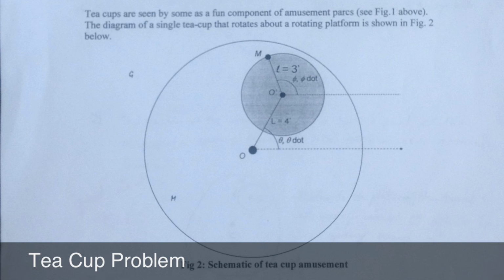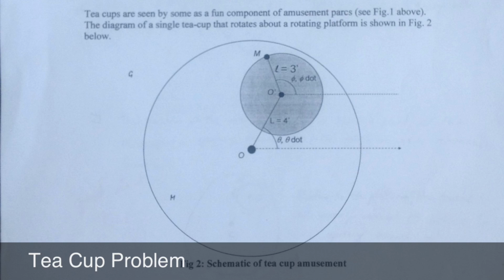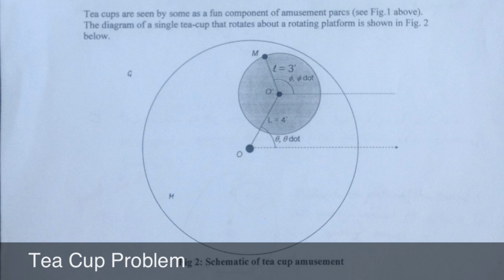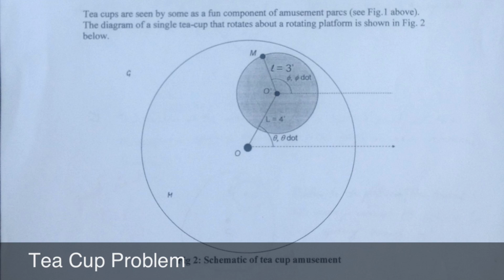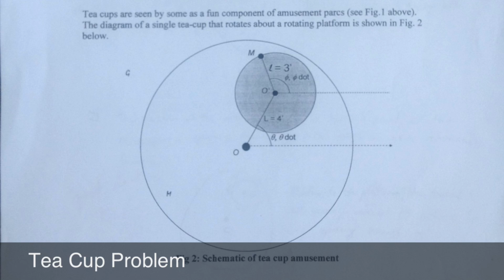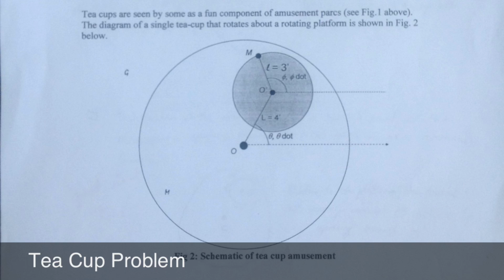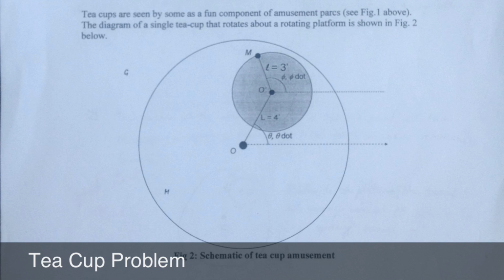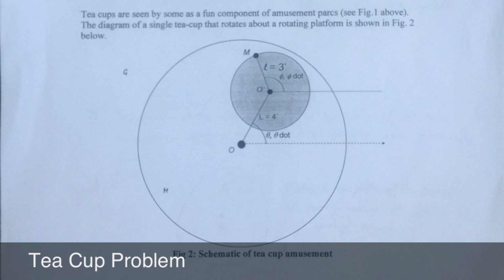Tea Cup Problem AE 2220 Dynamics - Anthony Gray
In this video I discuss the center of curvature of an occupant on a tea cup ride as prompted by a AE 2220 Dynamics problem